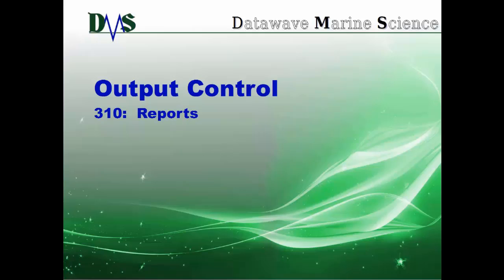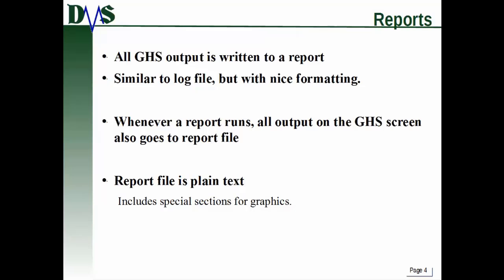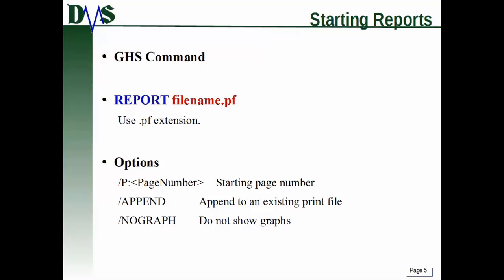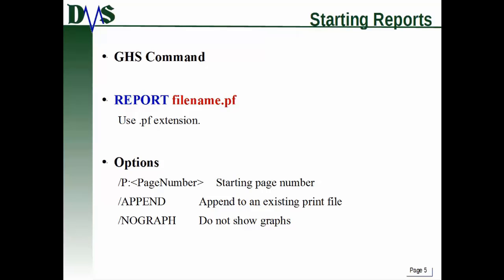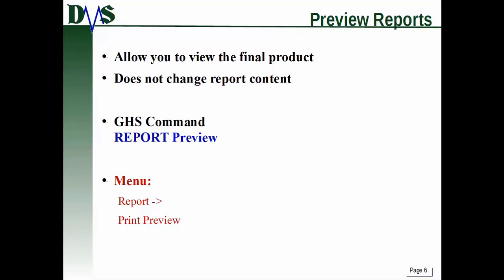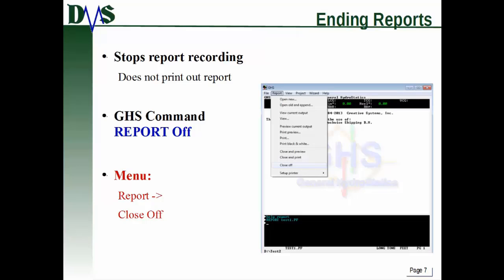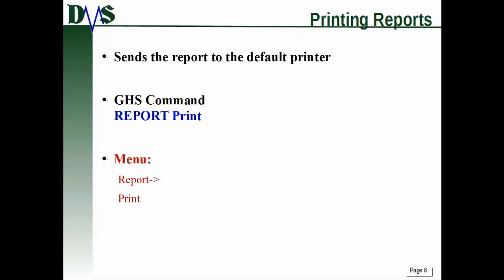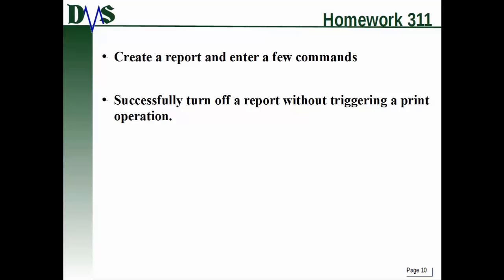310 GHS Report Generation (Improved Audio)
What are reports?  How do you start and end a report?  How to preview a report?  And maybe I want to print a report?  We cover all these details in this video.